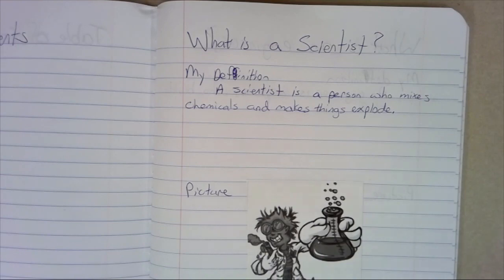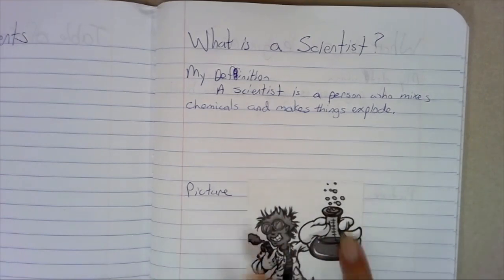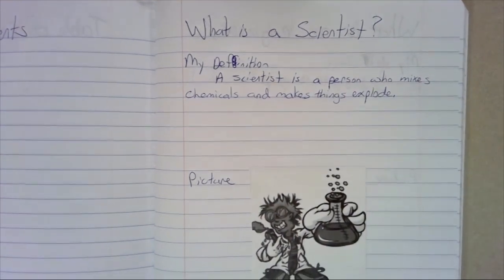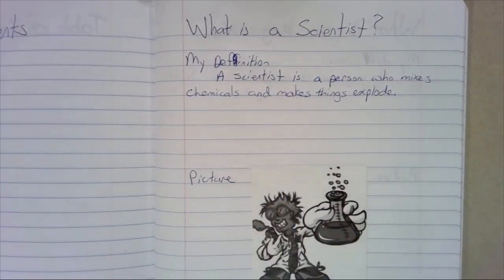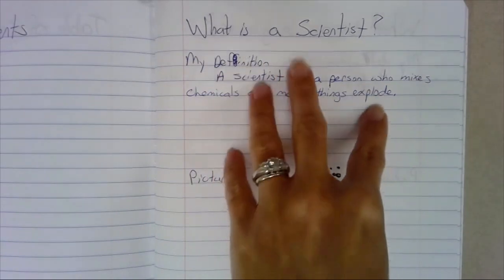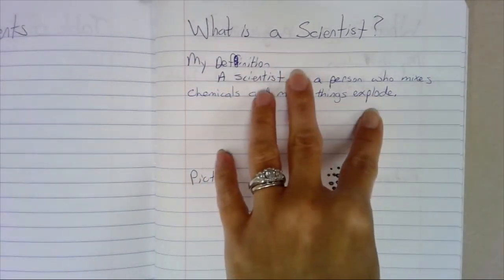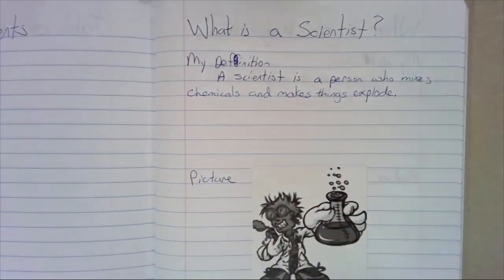What is a scientist, engineer, and technology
This video is about What is a scientist, engineer, and technology